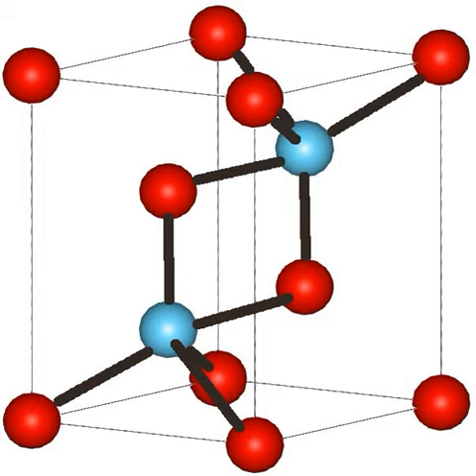Praseodymium(III) oxide | Wikipedia audio article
This is an audio version of the Wikipedia Article:
Praseodymium(III) oxide

SUMMARY
Praseodymium(III) oxide, praseodymium oxide or praseodymia is the chemical compound composed of praseodymium and oxygen with the formula Pr2O3. It forms white hexagonal crystals. Praseodymium(III) oxide crystallizes in the manganese(III) oxide or bixbyite structure.